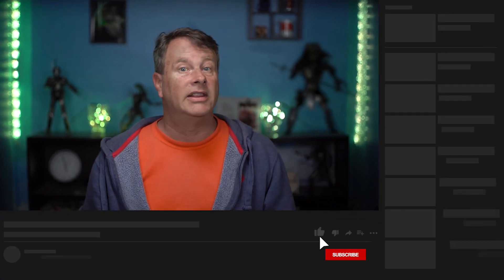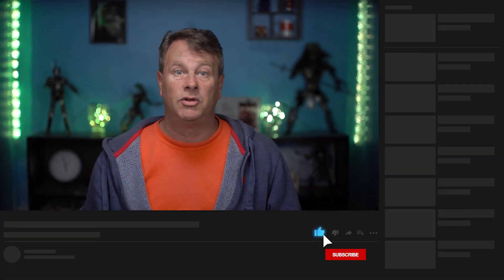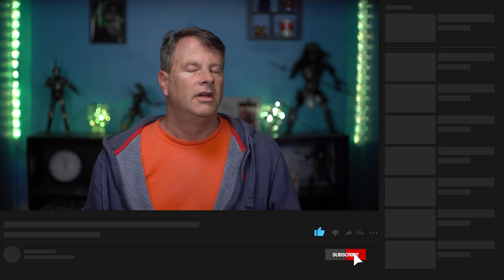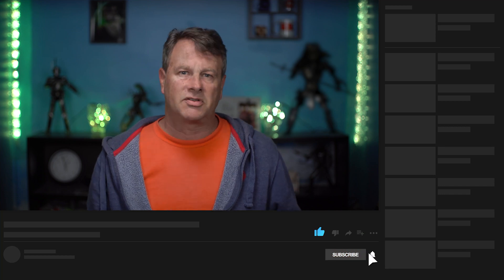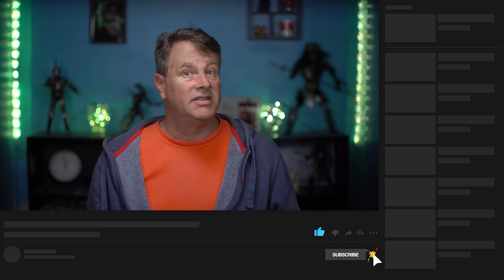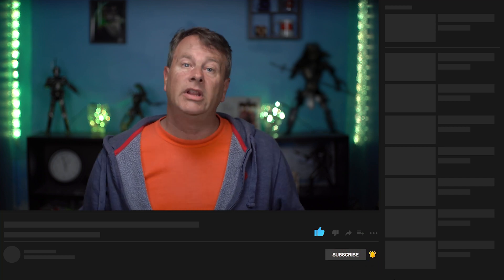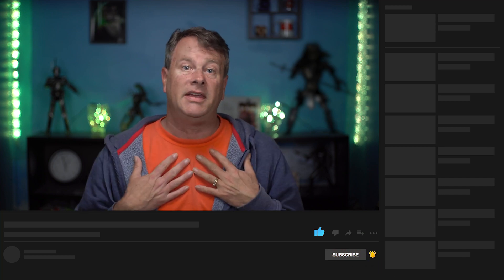Great Free Streaming App Showdown: OBS, Prism, Polypop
Today we have an EPIC showdown of the heavy hitters in the free live streaming app space! OBS studio Vs Prism Live Studio Vs Polypop!

Its gonna be awesome! Which one comes out on top? Which one is best for you?